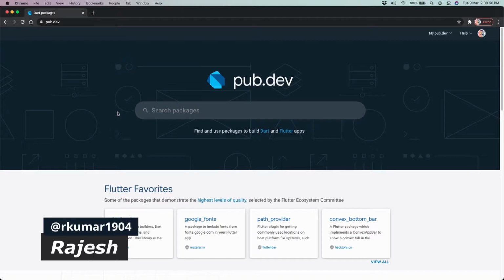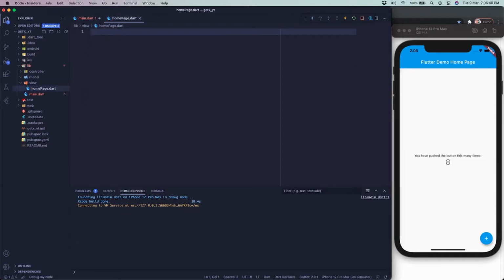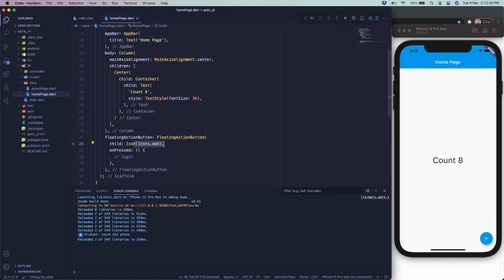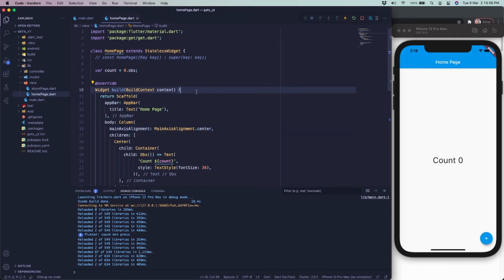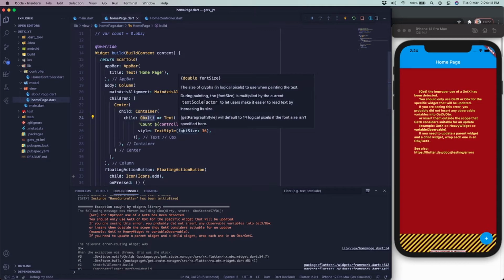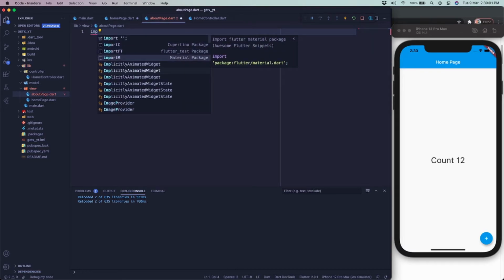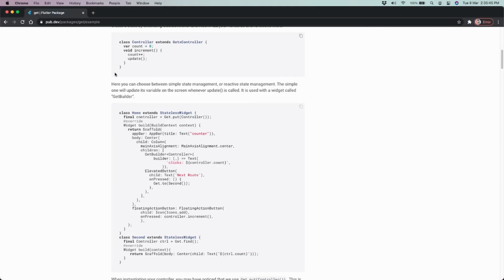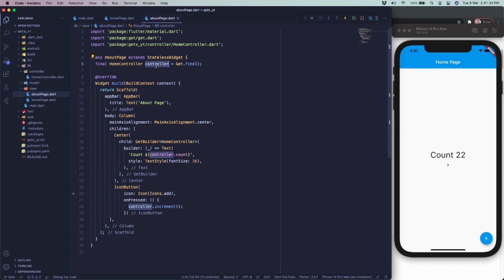GetX - Flutter State management, route, and dependency injection by Rajesh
GetX - Flutter high-performance state management, intelligent dependency injection, and route management quickly and practically.

GetX is an extra-light and powerful solution for Flutter.

GetX has 3 basic principles. This means that these are the priority for all resources in the library: PRODUCTIVITY, PERFORMANCE, AND ORGANIZATION.

dependencies:
  get: ^3.26.0

Import it
- you can use:
import 'package:get/get.dart';